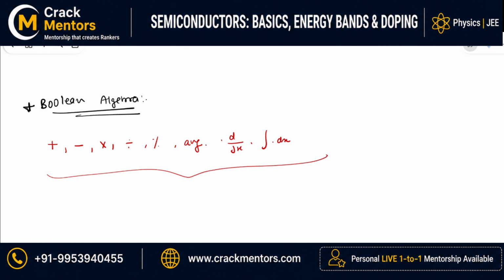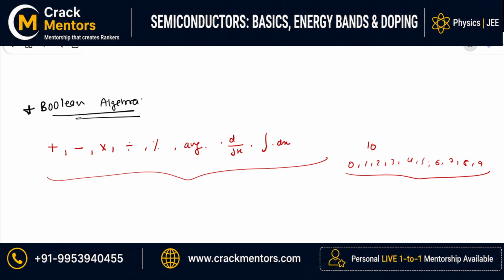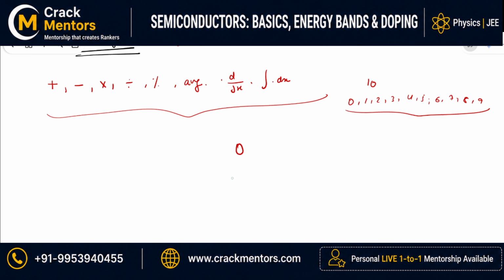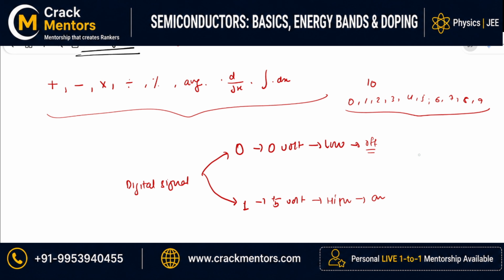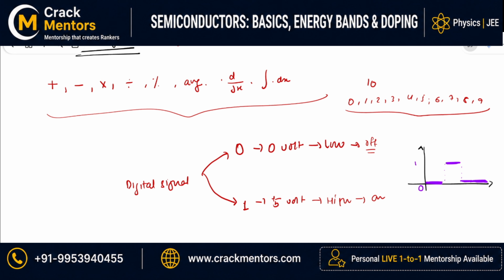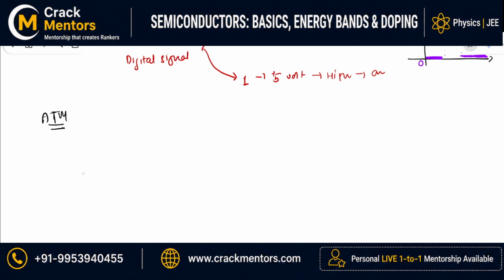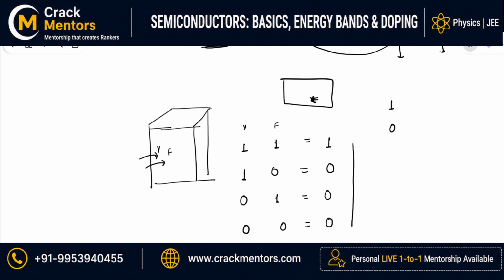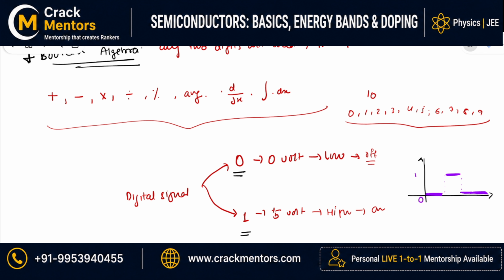Semiconductors Explained | Energy Bands, Intrinsic & Extrinsic Semiconductors | JEE Physics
In this lecture, learn the basics of semiconductors in a simple and exam-focused way. This video covers energy bands, conductors, insulators, semiconductors, intrinsic semiconductors, extrinsic semiconductors and the role of doping in semiconductor behaviour.

This topic is important for JEE Physics and helps build a strong foundation for understanding modern physics and electronic devices.

Book your 1-on-1 personalised JEE Physics class now with Crack Mentors.